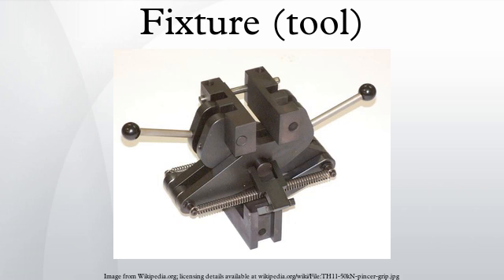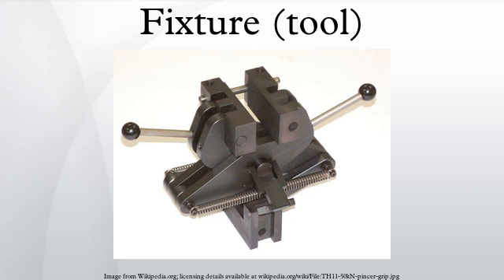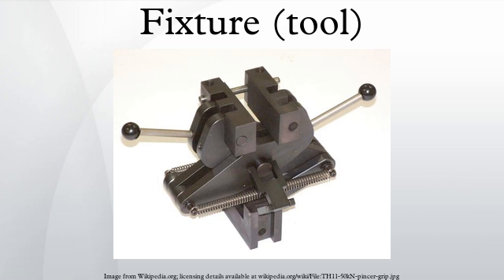Fixture (tool)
A fixture is a work-holding or support device used in the manufacturing industry. Using a fixture improves the economy of production by allowing smooth operation and quick transition from part to part, reducing the requirement for skilled labor by simplifying how workpieces are mounted, and increasing conformity across a production run.
A fixture differs from a jig in that when a fixture is used, the tool must move relative to the workpiece; a jig moves the piece while the tool remains stationary.